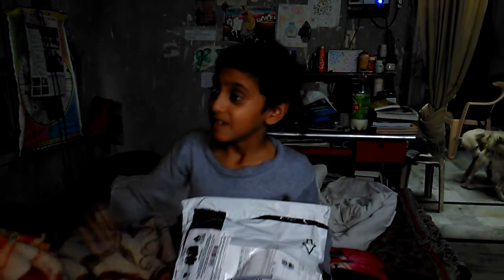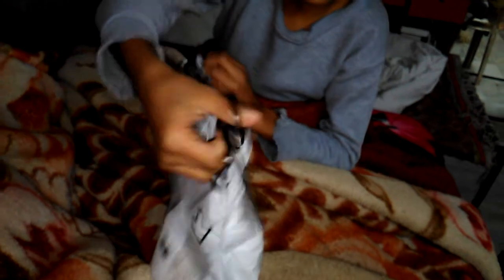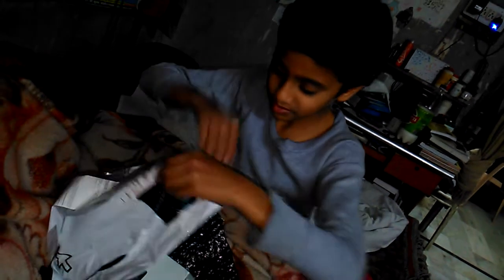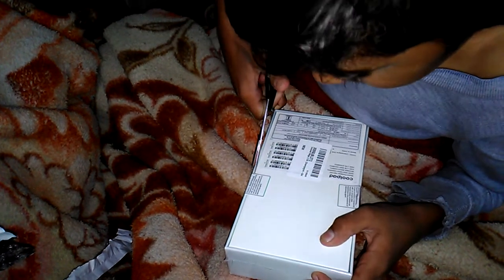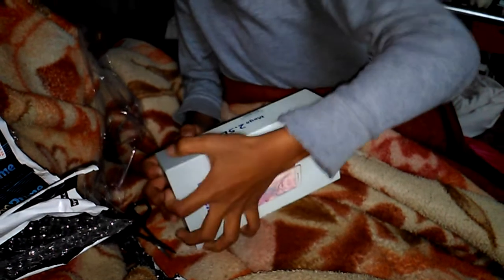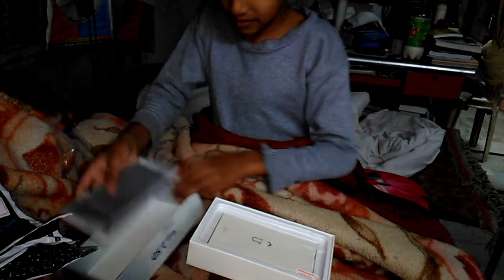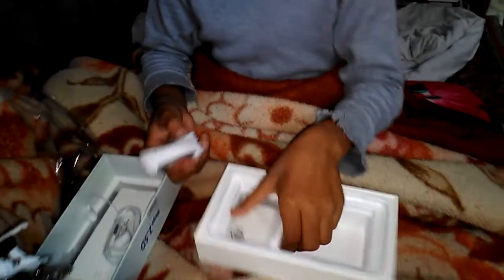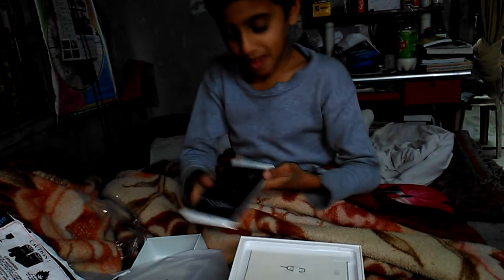Unpack Video of Amazon Parcel (Coolpad 2.5D) || by : YASHPREET